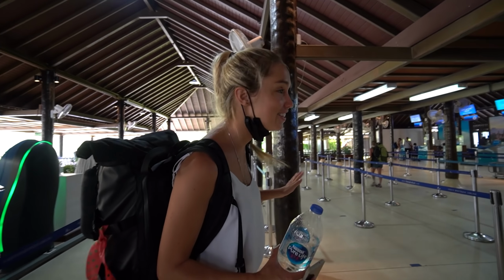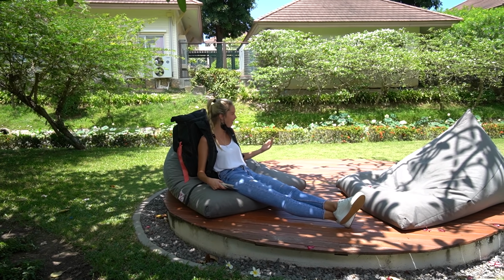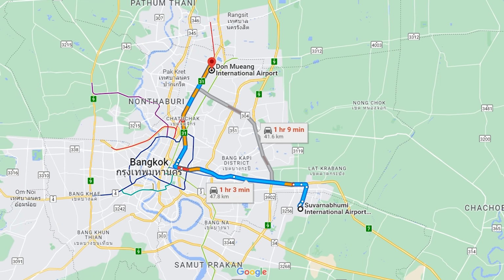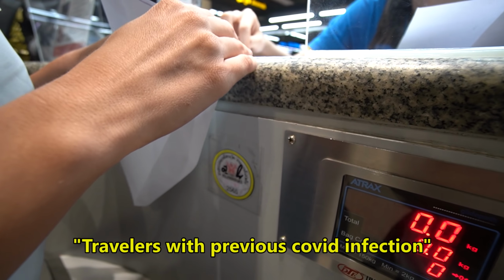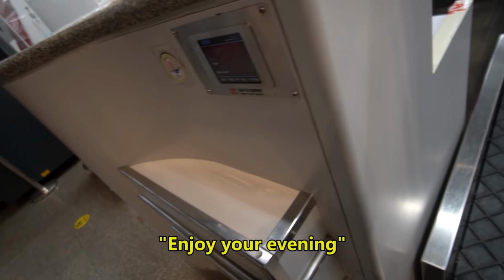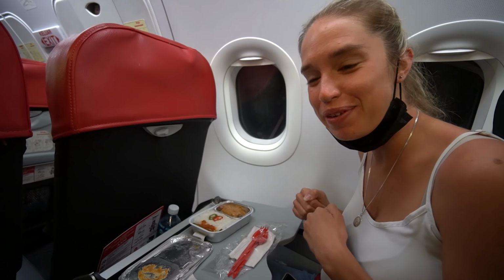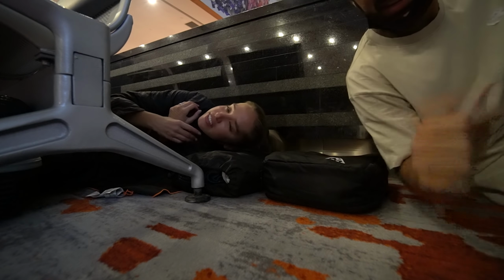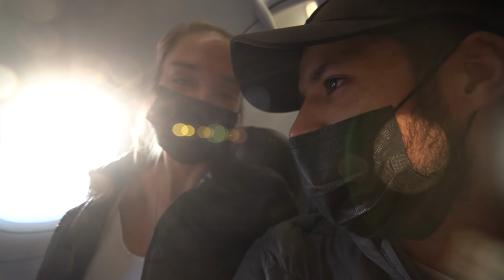We're Moving to the Philippines from Thailand!🇵🇭 + Travel Requirements!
BUDDYMOON DAY 61/1000 (VLOG 18)

After 2 months in Thailand, we are moving to the Philippines! We have always wanted to visit the Philippines and cannot believe that it is actually happening! We will be Flying from Koh Samui Through Bangkok and Kuala Lampur in order to land at our final destination, Manila, Philippines. But, the problem is... we will be flying on an Antigen test!

TRAVEL REQUIREMENTS:
- Must be fully vaccinated
- Covid Vaccination Certificate (WHO International Certificate of Vaccination or Prophylaxis)
- VaxCertPH or National/state digital certificate of the foreign government which has accepted VaxCertPH
- Negative ANTIGEN test 24 hours before departure
- Passport valid for at least 6 months at the time of arrival
- Proof of insurance
- Proof of accommodation
- Return or outbound ticket to country of origin or next country destination

In need of travel tips or trying to future out your next travel destination.

GET TRAVEL INSURANCE QUICK & EASY:
SafetyWing provides you with travel insurance whether you going on holiday or living life as a digital nomad. Worried about quarantine costs, or anything covid related, SafetyWing has you covered! Click on the link below to find out more!

Become a part of the Buddymoon and be our best bud or our 3rd Wheel :) By being part of the buddymoon you will get inside information to our travel plans as well as perks that you will not get on other social platforms.

EXPRESS VPN:
Protect you personal information when connect to public wifi by using a VPN (Virtual Private Network). Express VPN is the #1 trusted leader in VPN's. Click on the link below to protect your data.